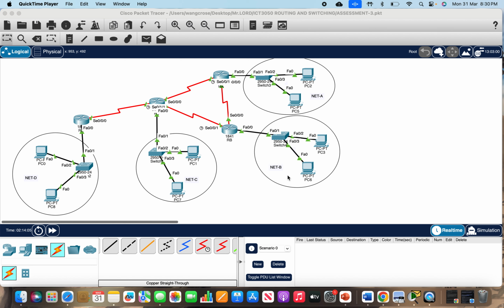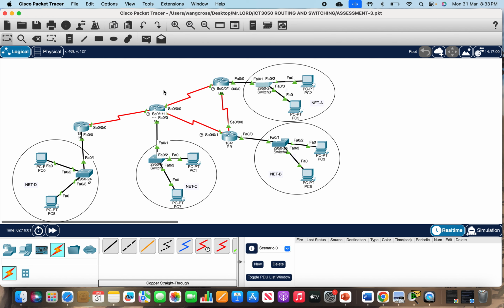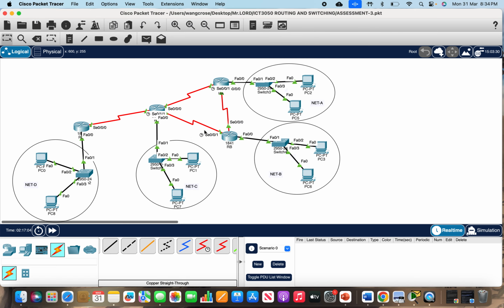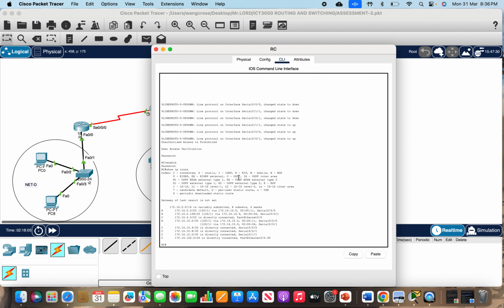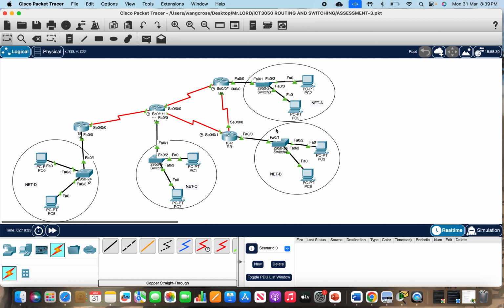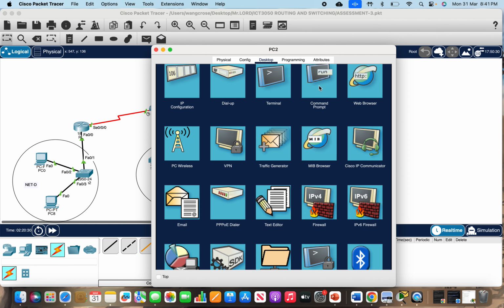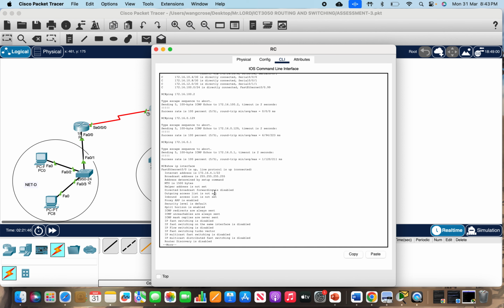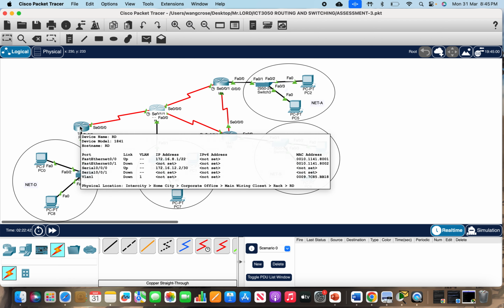Routing and Switching ICT3050